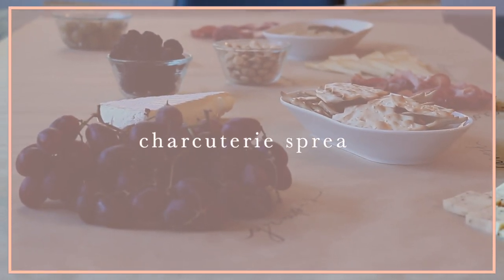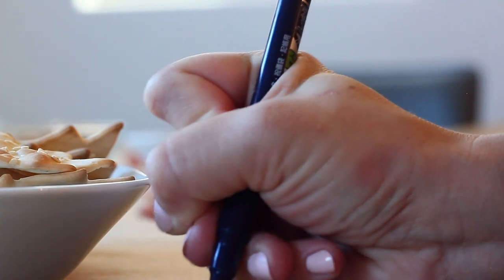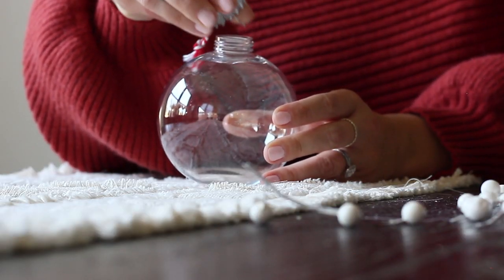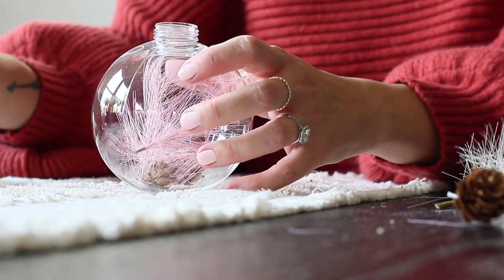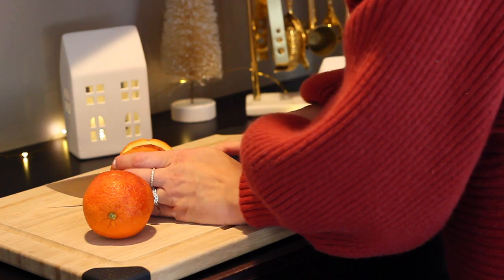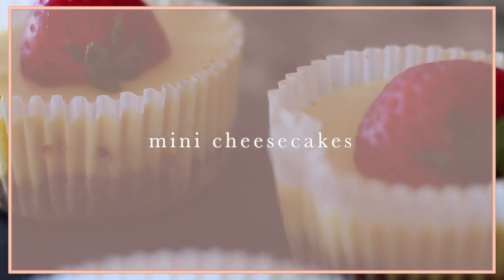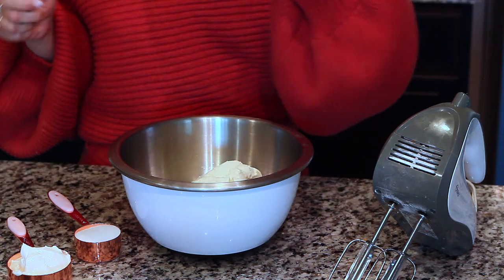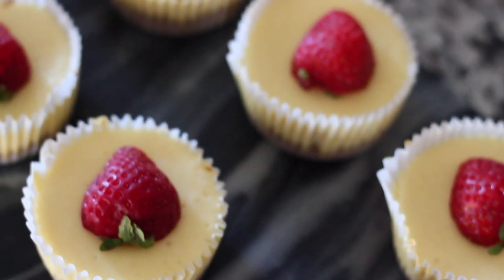ENTERTAIN WITH ME | easy hostess ideas + holiday entertaining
Today I'm sharing some fun hostess ideas, including a charcuterie spread, diy ornaments, bubbly cocktail, and a bite size dessert.

Tombow Pen
Kraft Paper

* M Y   C A M E R A S *
Vlogging Camera
DSLR Camera